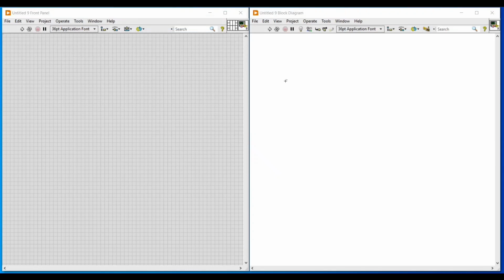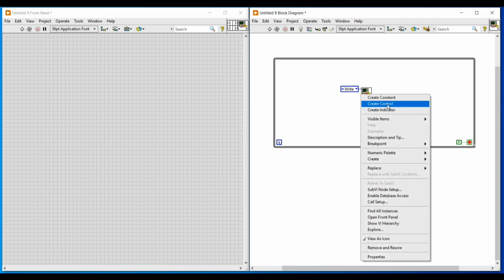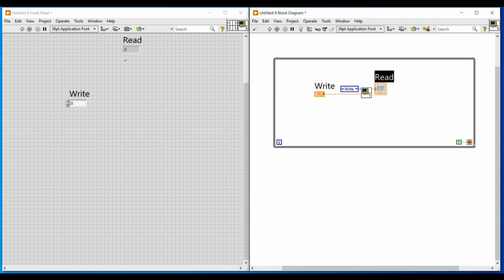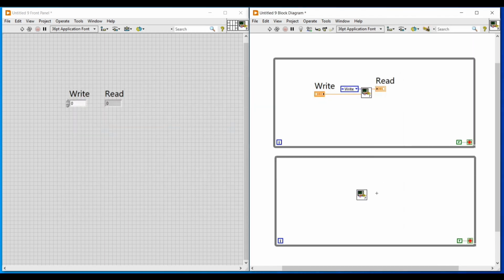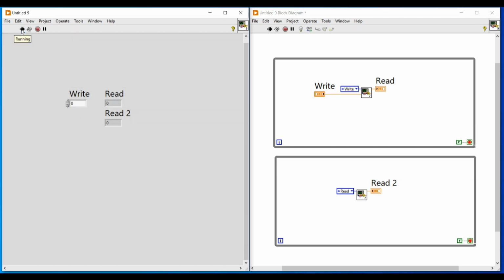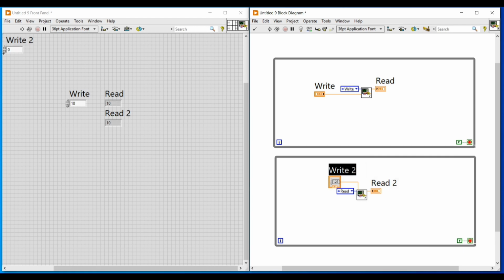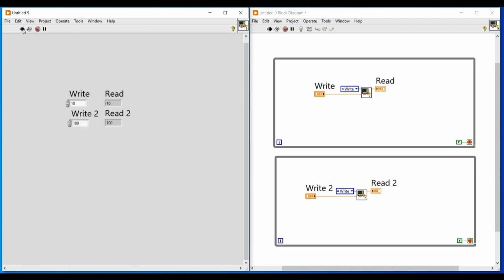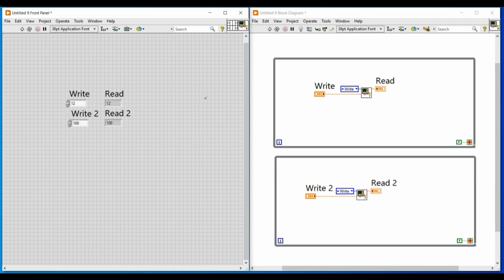LabVIEW in English_Functional Global Variable usage